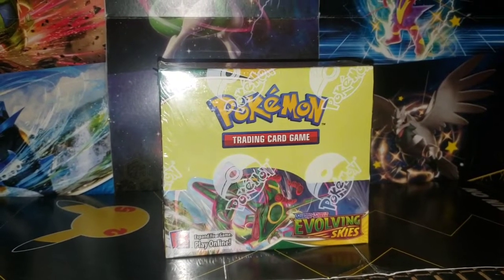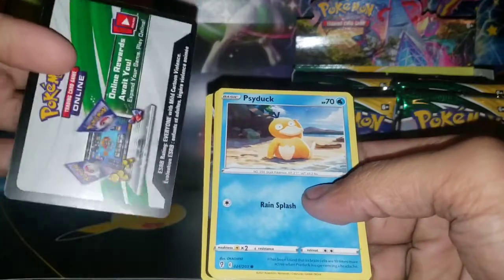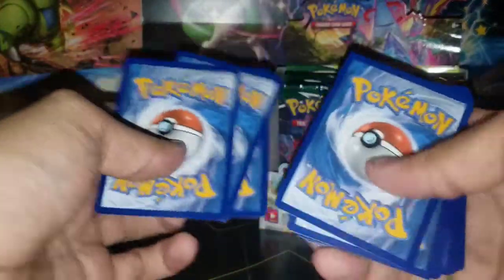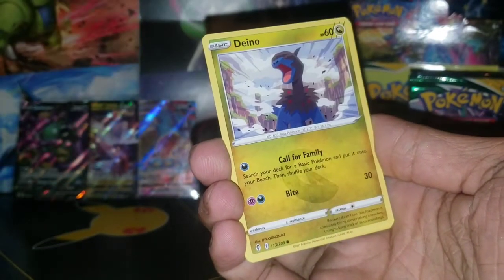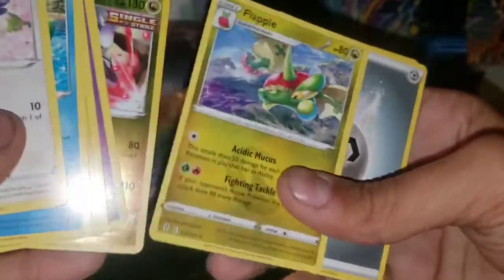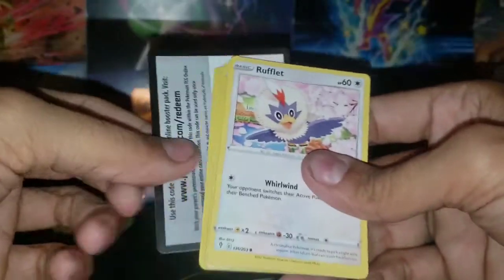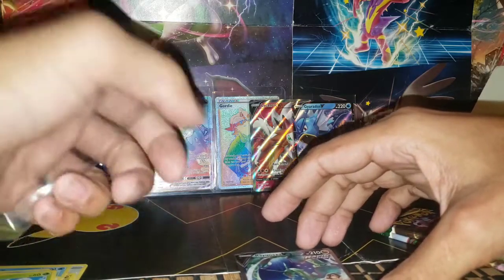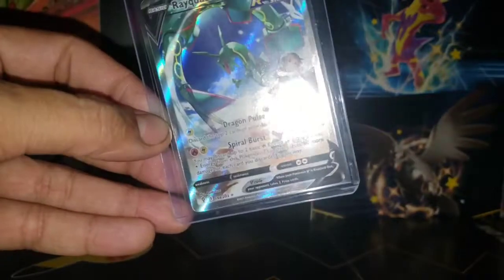*Alternate Art* After 2 Hyper Rares... in a Row! Evolving Skies Booster Box Opening!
Today we open up my absolute favorite sword and shield set Evolving Skies and we Continue our lucky streak by pulling some amazing cards!